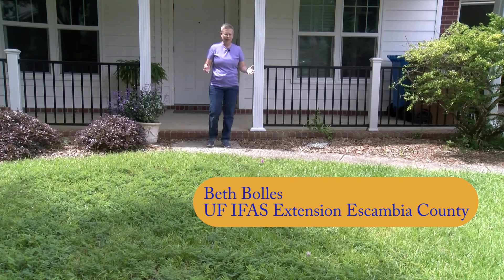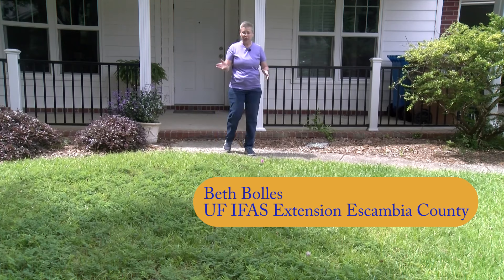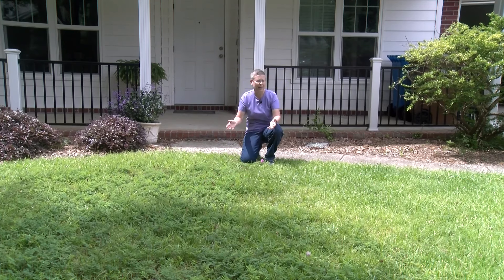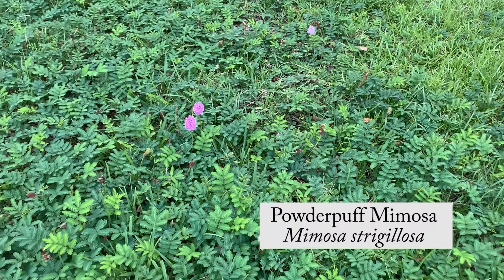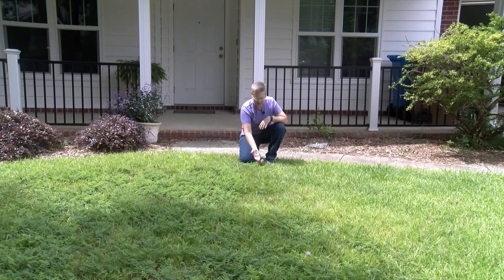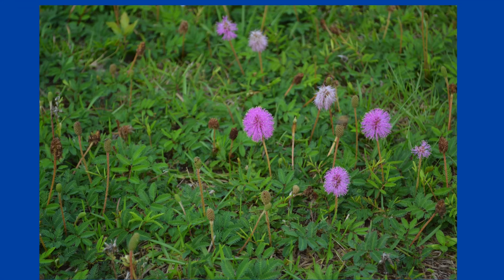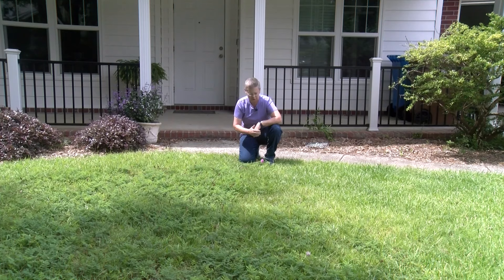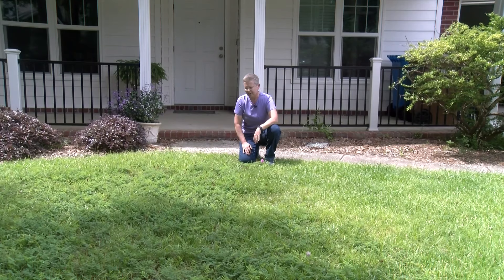Mimosa Groundcover in a Landscape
The native Powderpuff mimosa has potential as a turf companion in the North Florida landscape. Learn about the growth of this plant to determine if you want to add it as a groundcover or companion plant in your yard. UF IFAS Extension Escambia County.